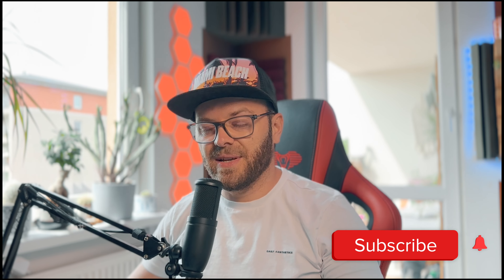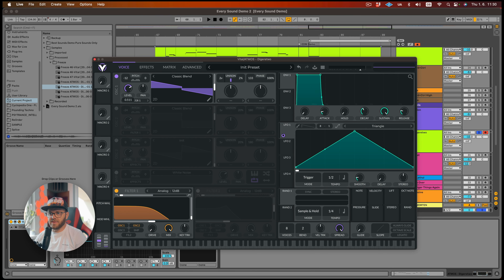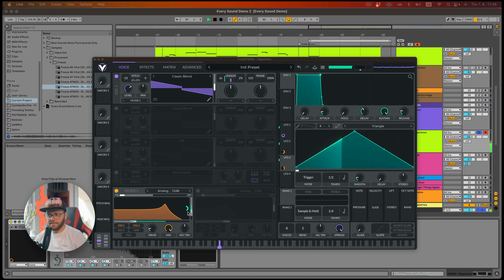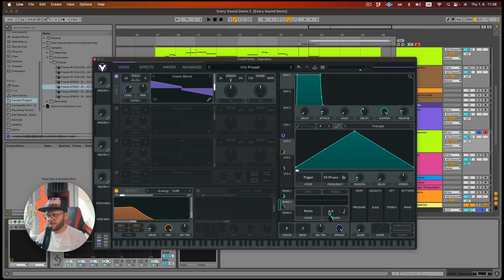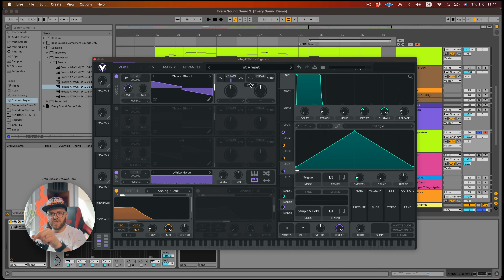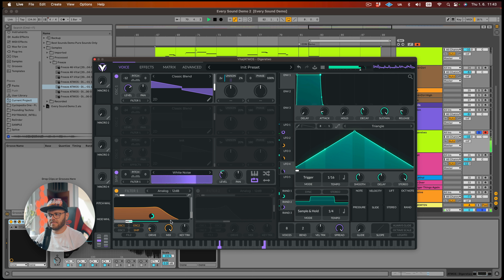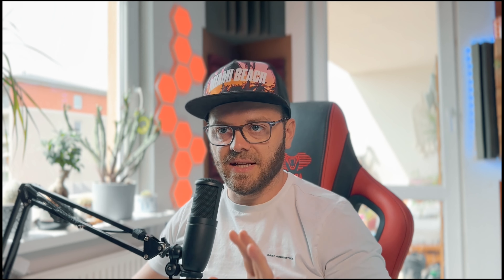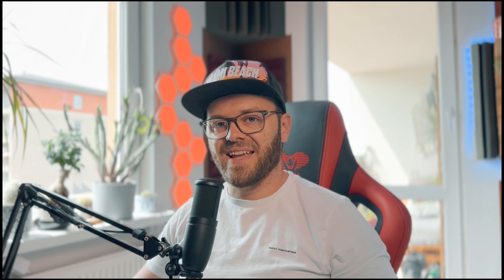Analog sounds using Vital? | Sound Design with ReOrder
Can you make Analog sounds using Vital? In this tutorial where I dive deep into the world of sound design using VITAL VST we'll be creating an Analog sounding Digital Didgeridoo preset, a unique sound that can add a new dimension to your music production.

We'll start from scratch, introducing you to the process of adding a Vital instance and using its own Oscillator wavetables. We'll then layer on audio effects to create a rich, Analog sounding Digital Didgeridoo preset. We'll also be tweaking the settings to give you that ultimate analog feeling, making your sound truly stand out.

Here's a breakdown of what you can expect:

00:00 - Introduction
00:33 - What we will do today
01:04 - Creating the basic sound
02:13 - Adding Filter
02:37 - Randomizing Filter LFO
04:08 - Stereo modulation
06:28 - Adding noise Oscillator
07:36 - Adding Effects on Top
08:56 - Some final tweaks
10:09 - Adding Delay Echo Effect
10:35 - Last little fixes
11:14 - Final Listen

Whether you're a seasoned producer or a beginner, this tutorial is designed to help you understand the process of sound design using VITAL VST. So, join us as we explore the fascinating world of sound design and create a unique Analog sounding Digital Didgeridoo preset.